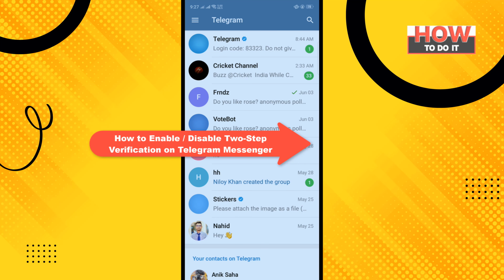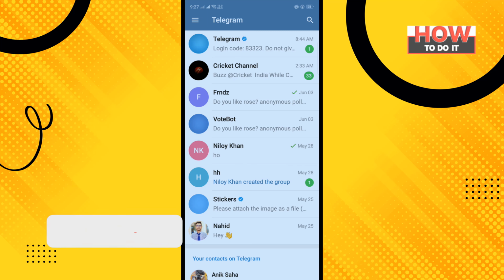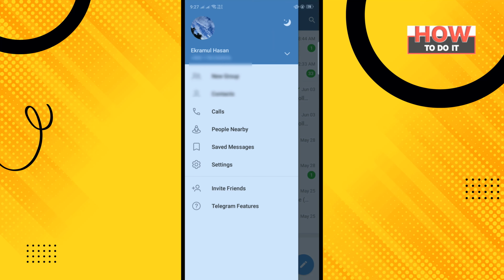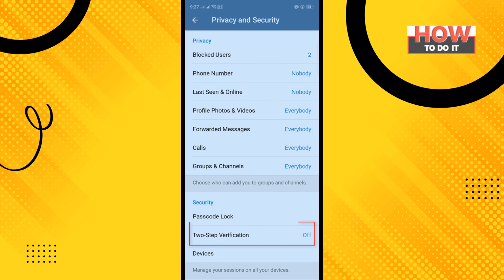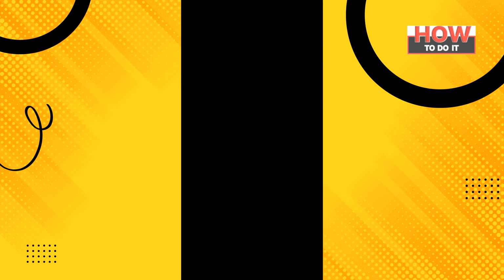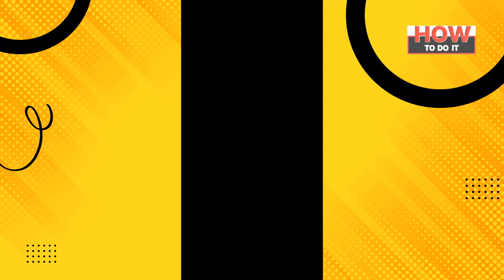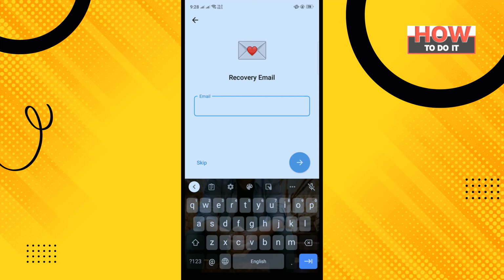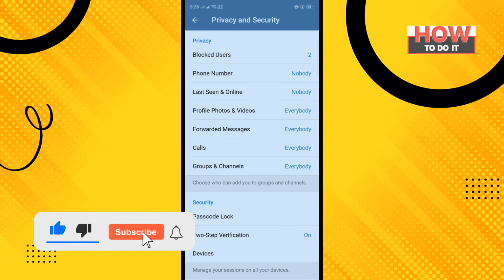How to Enable or Disable Two Step Verification on Telegram Messenger | Skill Wave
1.If you want to disable two-step verification again open the telegram messenger. And go to the settings.
2.Then select privacy and security.
3.Now go to 2-step verification.

▼ Related Keywords ▼
"how to reset two step verification in telegram without email"
"telegram two step verification password"
"telegram password hint"
"telegram web"
"telegram delete account"
"telegram support"
"telegram login"
"telegram recovery email"